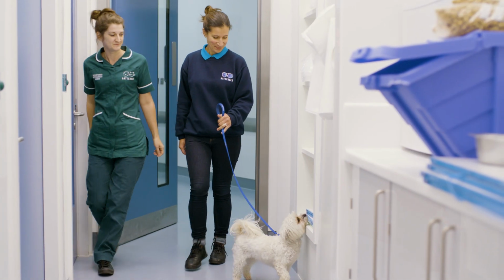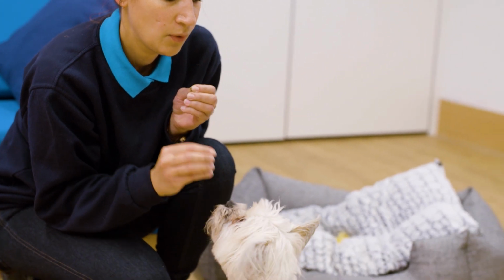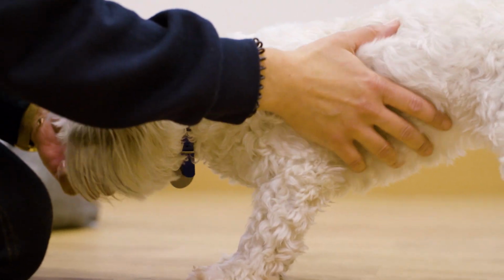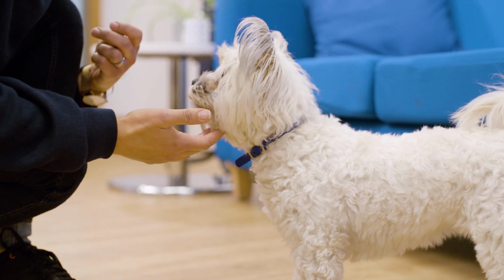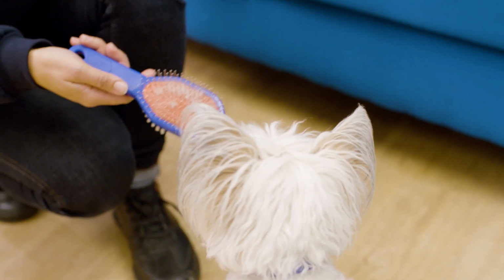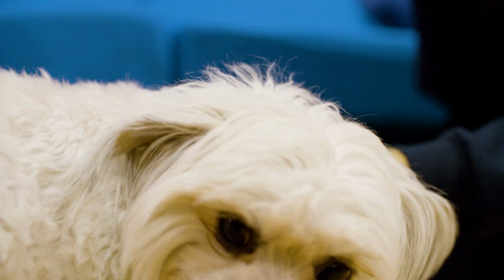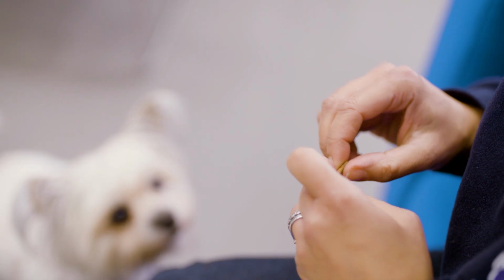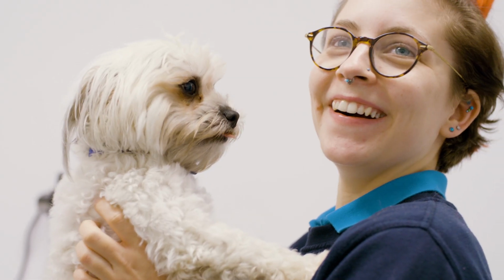Get Your Dog Used to Handling at the Vets or the Groomers | The Battersea Way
Going to the vets or to the groomers can be an anxious, frightening experience for your dog. Being in a strange environment and handled by people they don't know can be quite overwhelming.
Here are our tips and ways you can make your dog more comfortable in these situations.
You should always take any kind of training at your dog's pace, and never force your dog to interact with you.
With patience and time your dog should become more comfortable with handling, but if you find they are still struggling then we would recommend that you get in touch with a behaviourist for further advice.

For more advice on caring for your dog visit our